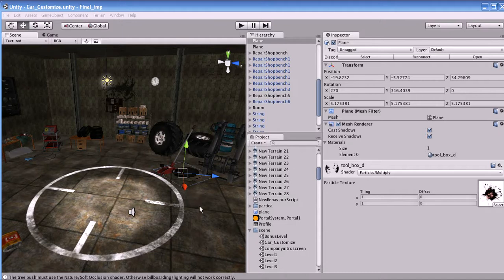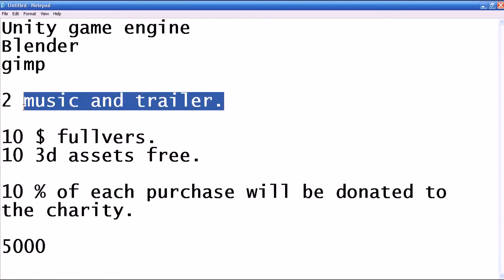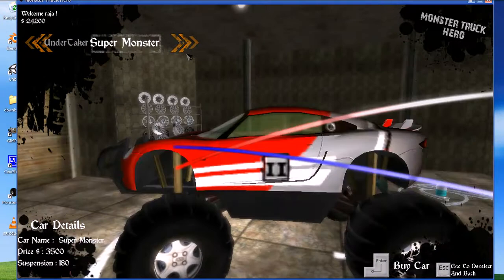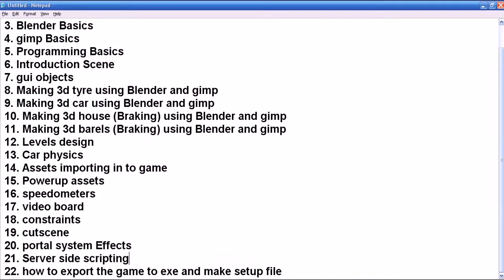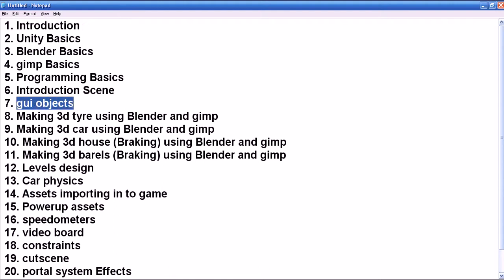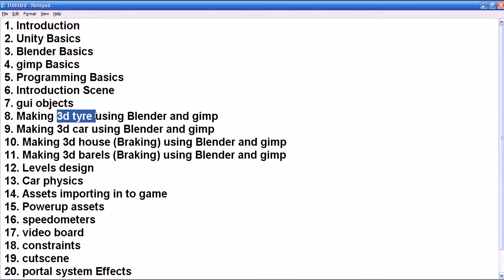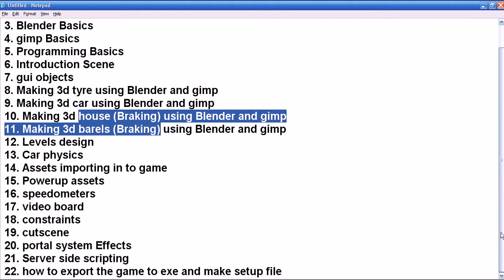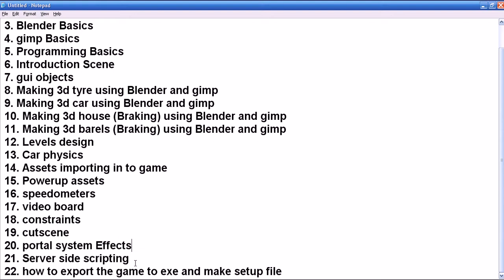How to Make A Video Game [Unity3d,Blender,gimp] [Monster Truck Hero] Part1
List of Lessons:

1. Introduction
2. Unity Basics
3. Blender Basics
4. gimp Basics
5. Programming Basics
6. Introduction Scene
7. GUI objects
8. Making 3d tire using Blender and gimp
9. Making 3d car using Blender and gimp
10. Making 3d house (Braking) using Blender and gimp
11. Making 3d barrels (Braking) using Blender and gimp
12. Levels design
13. Car physics
14. Assets importing in to game
15. Power-up assets
16. speedometers
17. video board
18. constraints
19. cut scene
20. portal system Effects
21. Server side scripting (php)
22. how to export the game to exe and make setup file

We are now preparing the next lesson for this serious so please bear with us. very soon we will upload the lessons